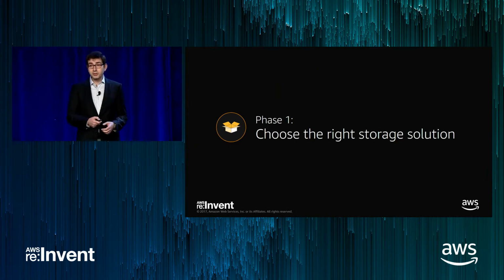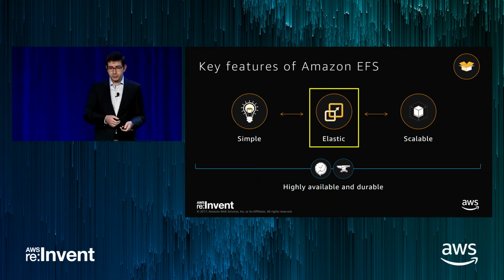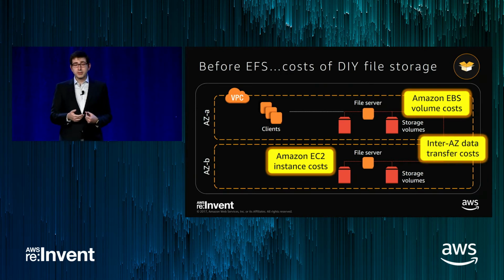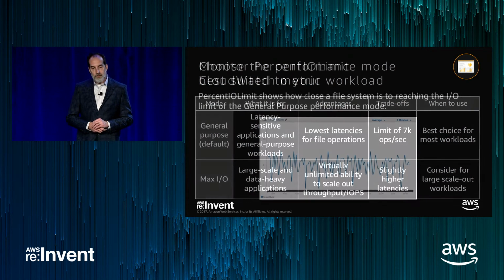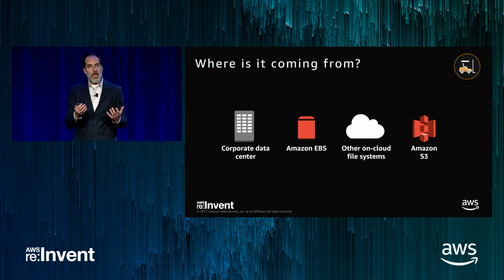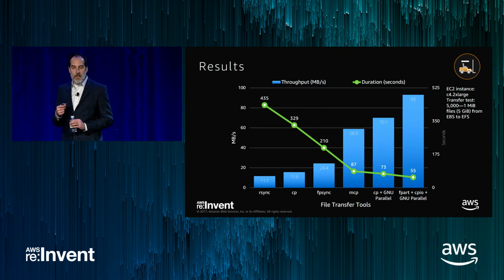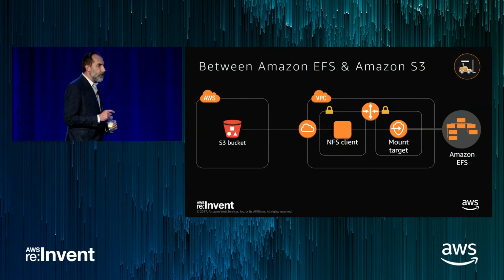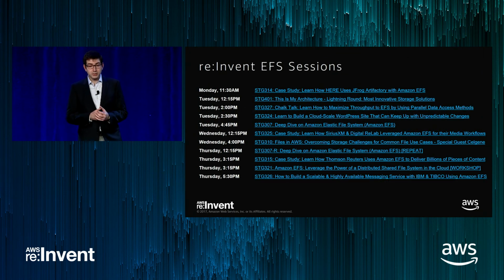AWS re:Invent 2017: Deep Dive on Amazon Elastic File System (Amazon EFS) (STG307)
In this session, we explore the world’s first cloud-scale file system and its targeted use cases. Learn about Amazon EFS features and benefits, how to identify applications that are appropriate for use with Amazon EFS, and details about its performance and security models. The target audience is security administrators, application developers, and applications owners who operate or build file-based applications.